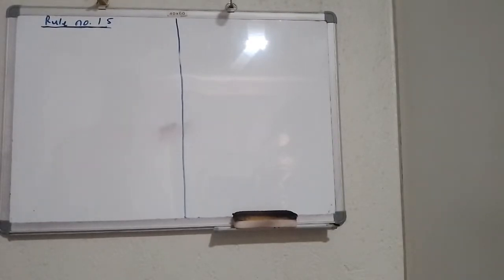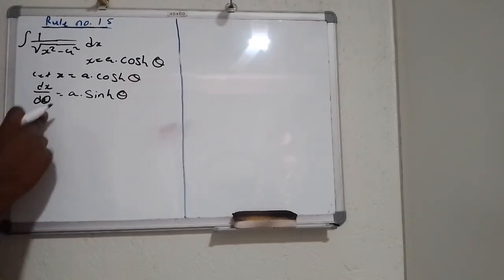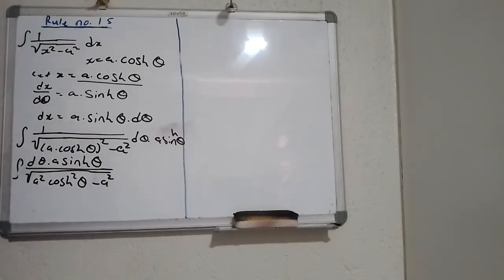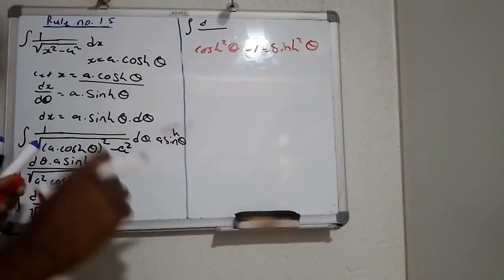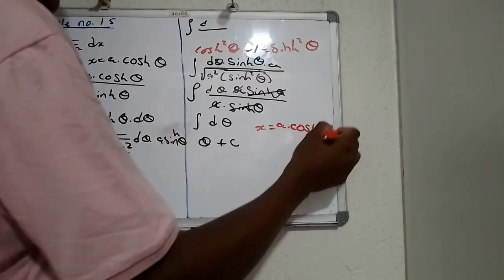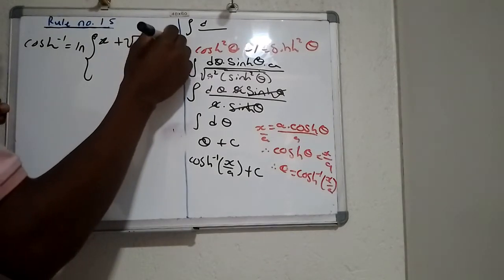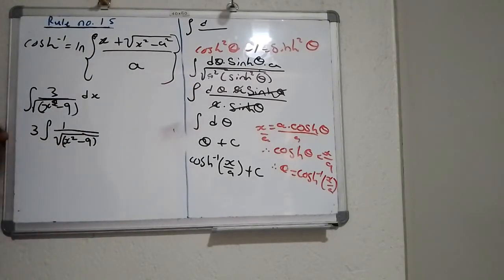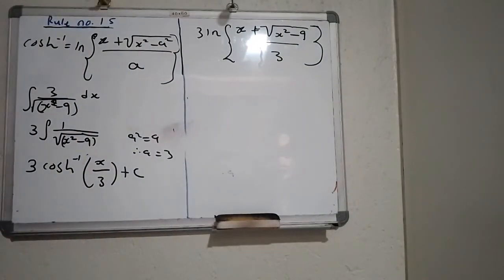integration using trigonometric and hyperbolic substitution lesson 7 part H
integration using hyperbolic substitution rule 15